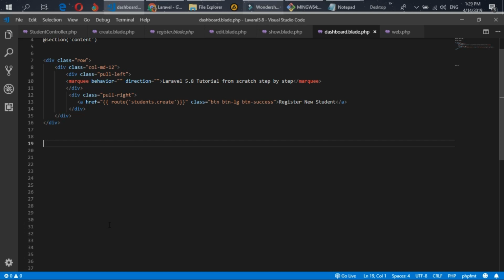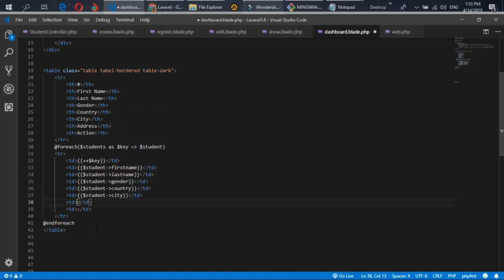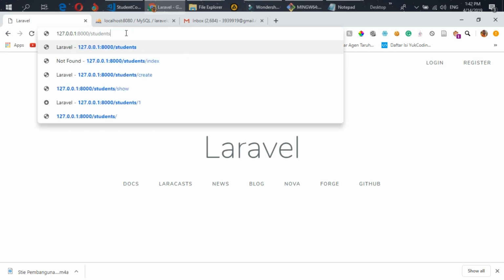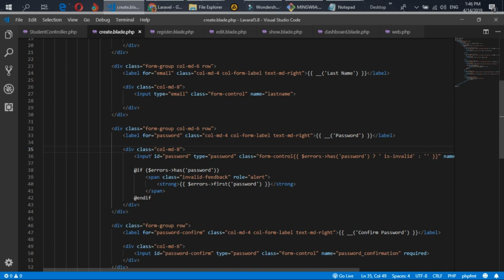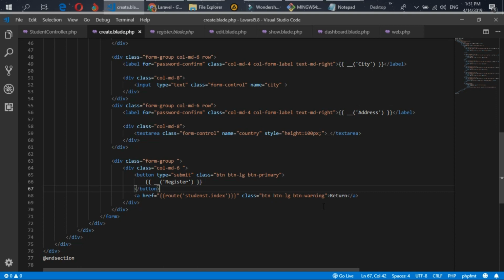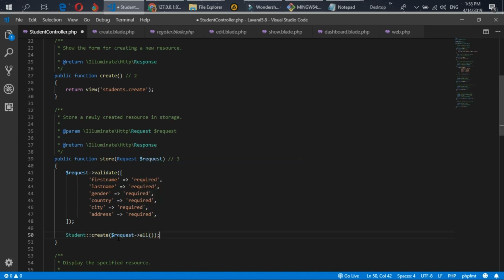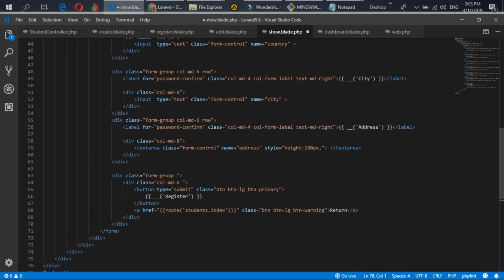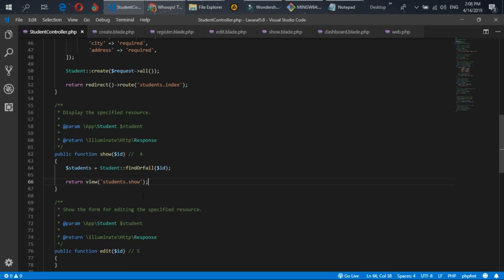How to Create Laravel 5.8 CRUD Tutorial from scratch step by step Part 3 with source code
In this video you will learn the simpless way of laravel 5.8 crud tutorial from scratch and step by step process, and you will able to know all the resource functions and how they will work, if you are fresh laravel learner i recommend you to watch this tutorial series from the beginning to the end and you will gain what you want from laravel,

in this part 3 we discuss how to insert data into your MySQL database from the laravel application and show  it in our table in  the dashboard  and we discuss how to  create tables using bootstrap  in laravel 5.8 and we discuss how to set your route file in the web.php and we discuss how to view your app in your index frontend. etc. and the next part we will create the table and insert our data into our database and show it inside our table.

in this Tutorial Easy to learn, Best tutorial about Laravel, Build a crud application with Laravel Tutorial. Beginner tutorial, How to create laravel resources controller, PHP framework easy best tutorial. Laravel 5.8 coding in PHP

my Intent is that you learn something from Reviewing this Video tutorial. Should you do this, our method of stating Thank you, we will Send you, Free, THANK YOU FOR WATCHING THIS VIDEO  We will be Emailed that you have Subscribed and we will go to your